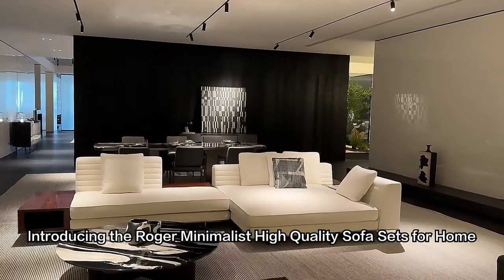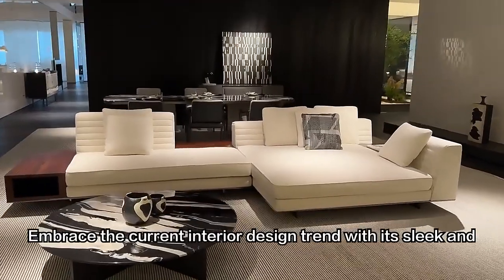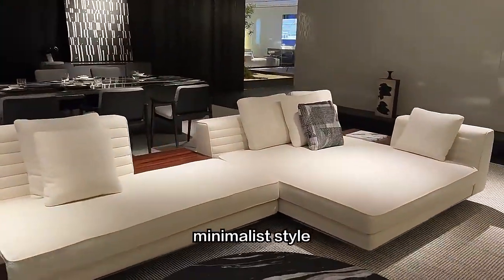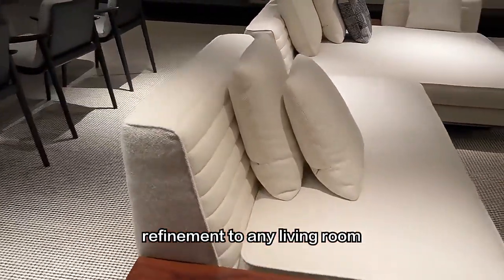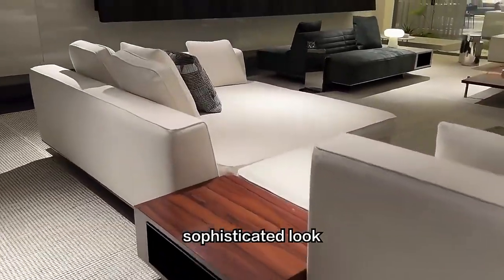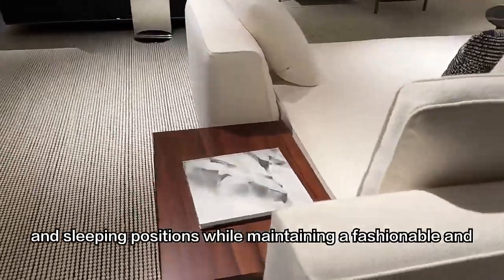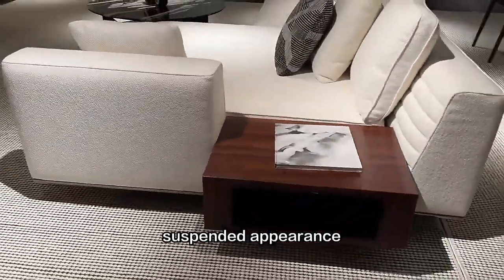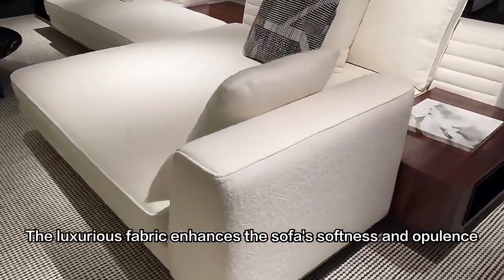Minotti Sofa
Minotti Roger Simple High Grade Fabric Sofa High Quality Living Room Sets for Home Villa for Living Room Furniture.